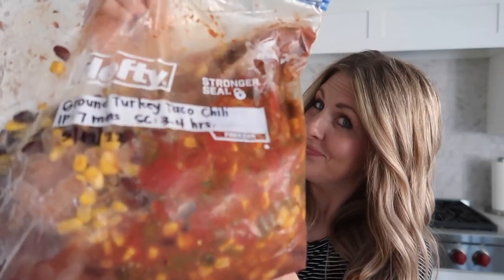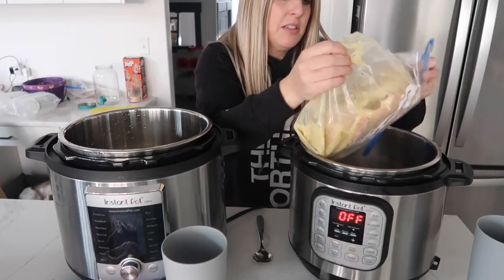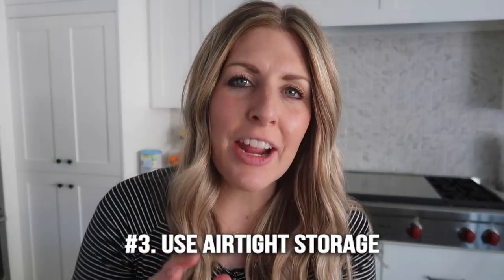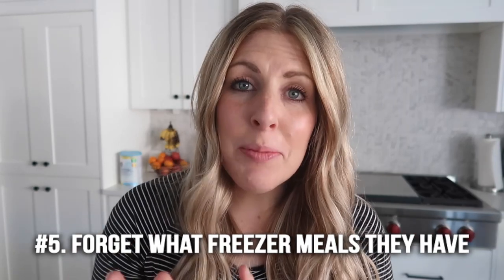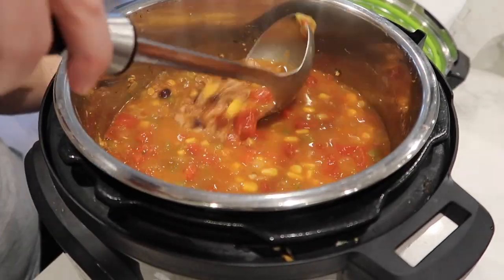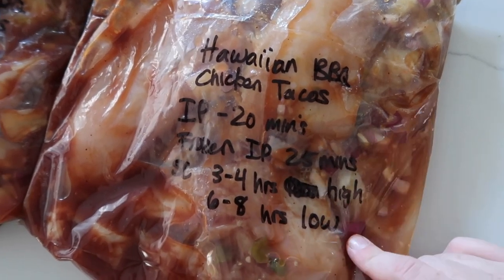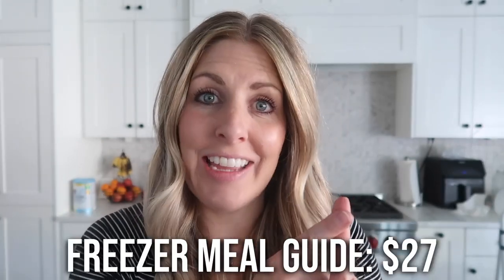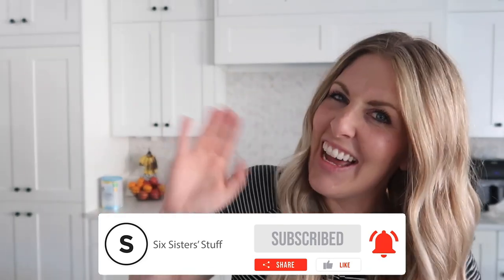STOP Doing This When Making Freezer Meals!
Already know how to do freezer meals? Get our 12 months of Freezer Meals

We have been making freezer meals for YEARS so we thought we we compile our most asked questions to help you out a little bit when making your Freezer Meals! So here are 8 Things You might be doing wrong when making Freezer Meals!

Timestamps:
0:00 Introduction
0:27 Not Using a Freezer Gallon Bag
0:42 REMOVE THE PLASTIC!
1:27 Use Airtight Storage
1:46 Don’t Freeze For Too Long
2:13 Forget When Freezer Meals They Have
2:33 Waiting Too Long to Freeze Leftovers
3:07 Forget to Label Freezer Meals
3:47 Make Freezer Meals You Will Actually Eat!